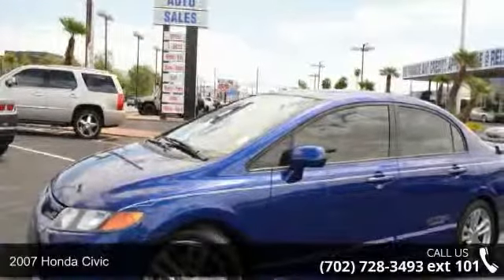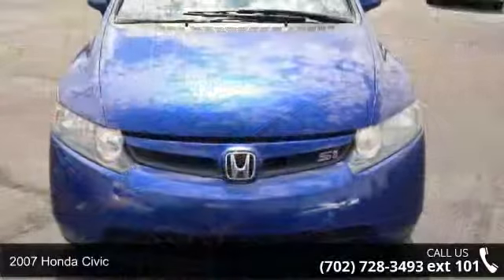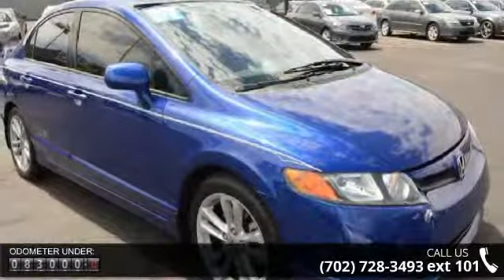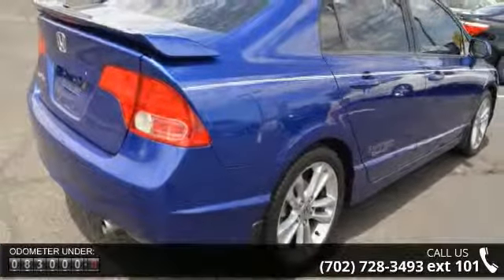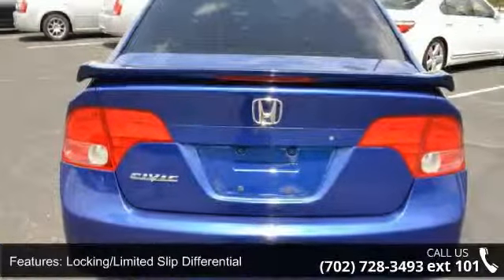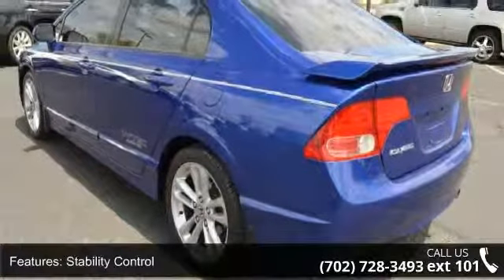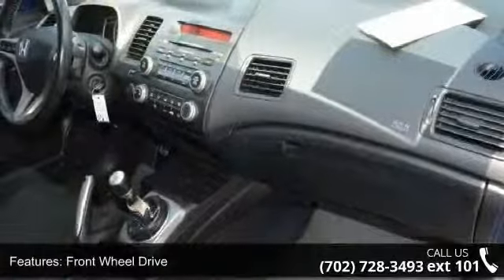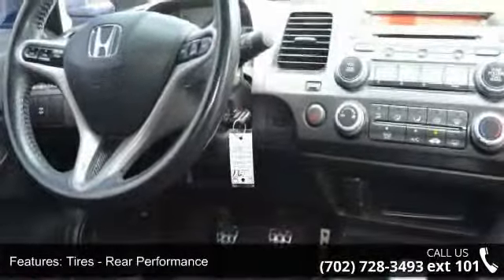Used 2007 Honda Civic Si - Las Vegas Used Cars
Used 2007 Honda Civic Si - Las Vegas Used Cars For Sale in Las Vegas, NV 89104 Call Reliable Auto Sales ext 101 or also

You found this wonderful Used 2007 Honda Civic Si - Las Vegas Used Cars